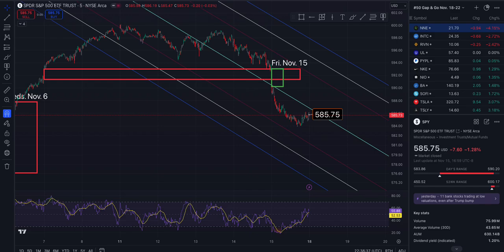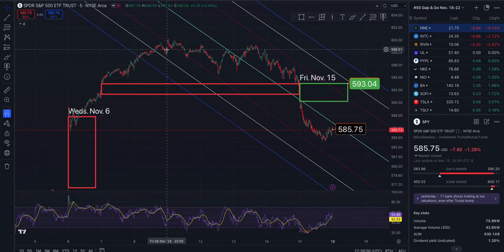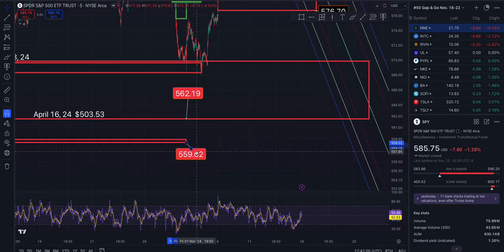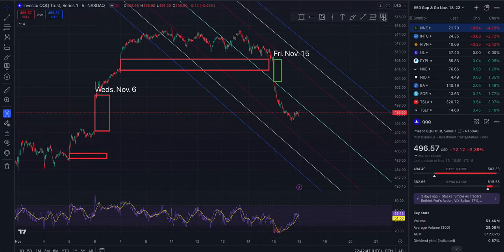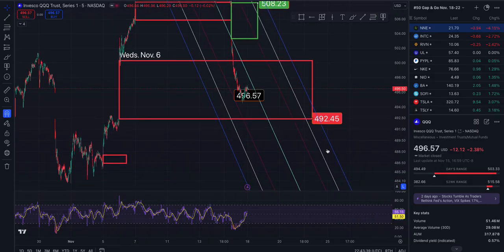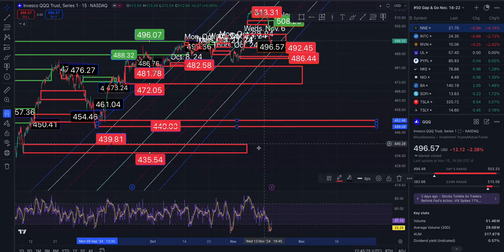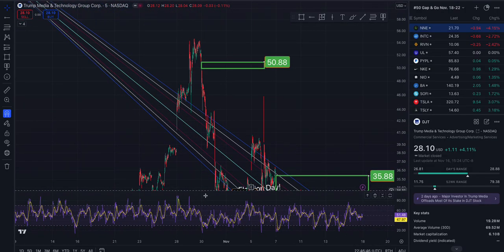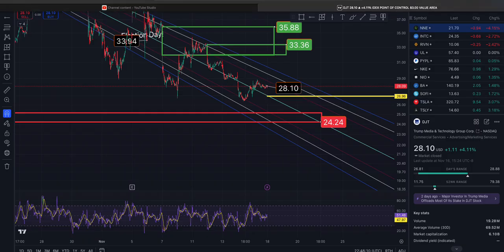$28.10 DJT | $585.75 SPY | $496.57 QQQ